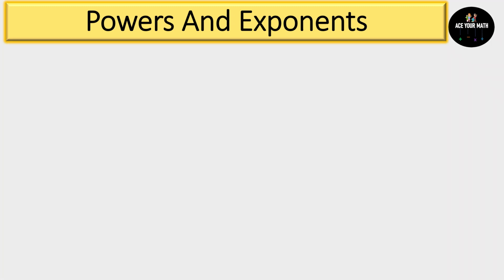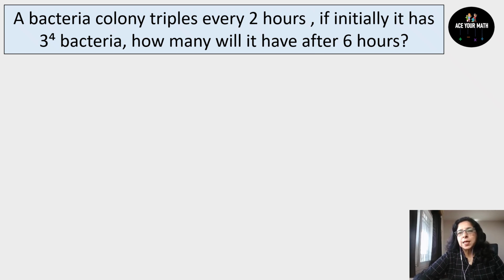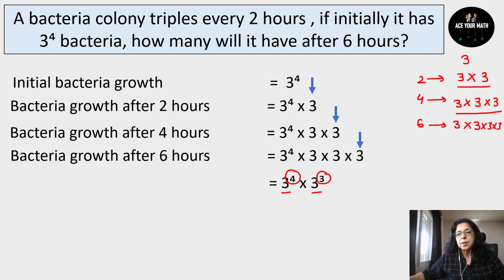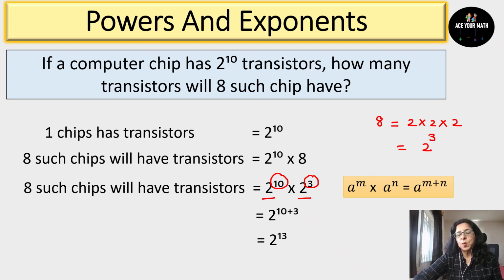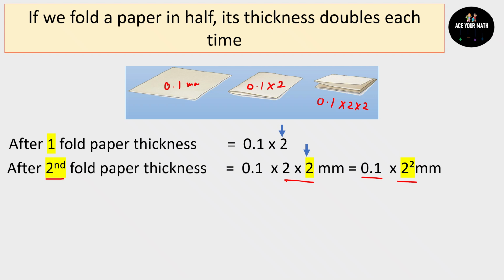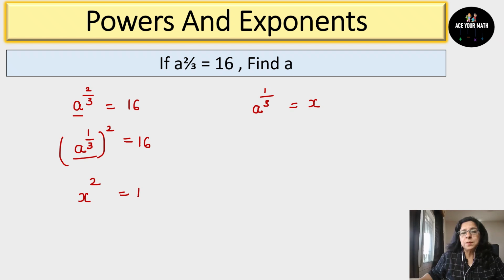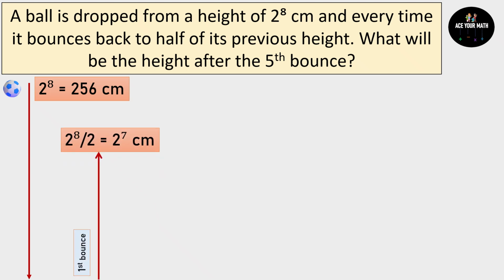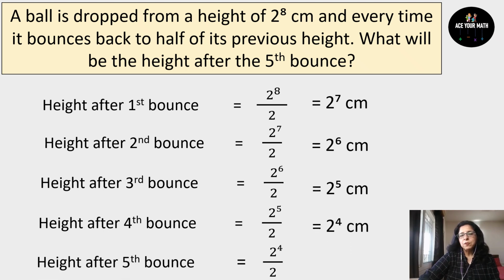Powers and Exponents | Class 8|Part 2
This video explains word problems based on Powers and Exponents
It is made for Grade 8 students